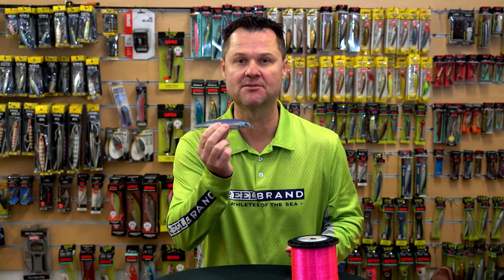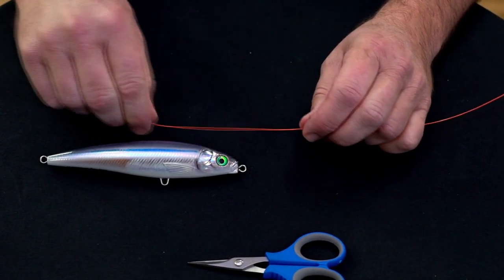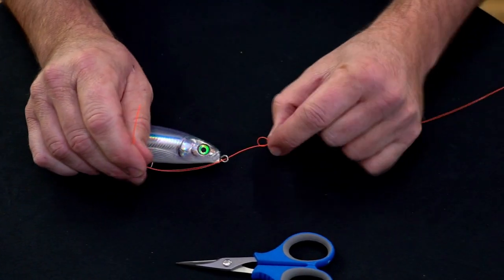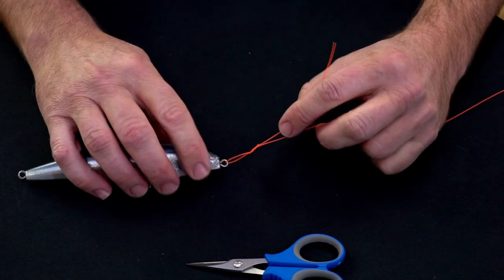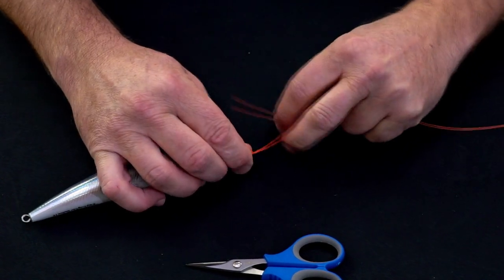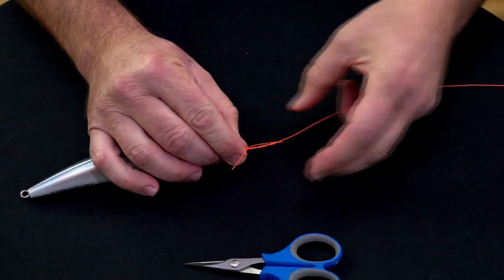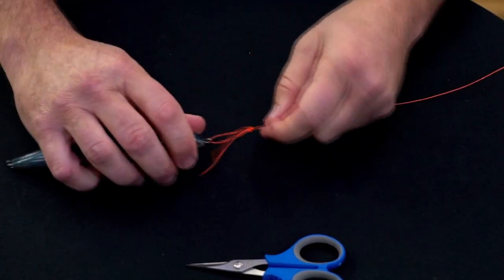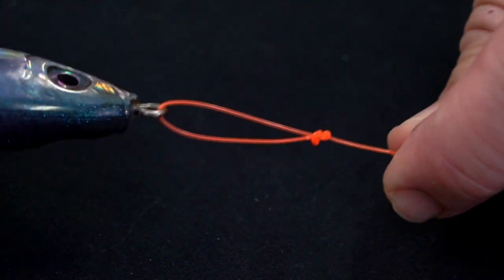How to tie a Loop Knot